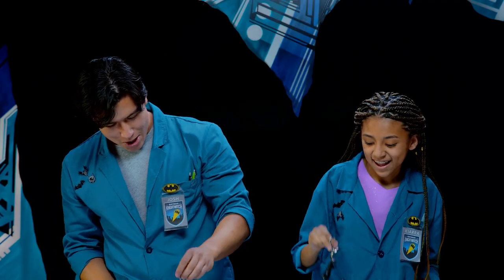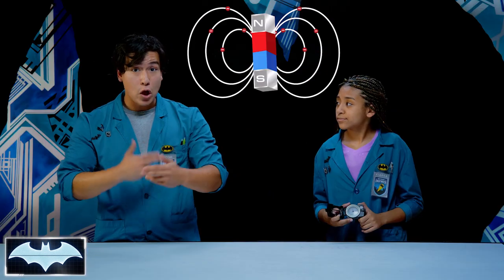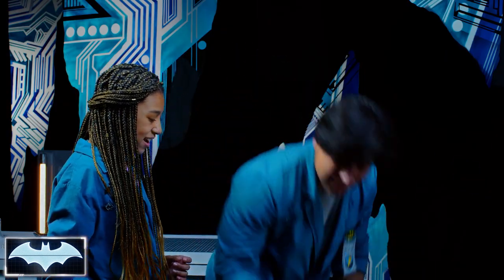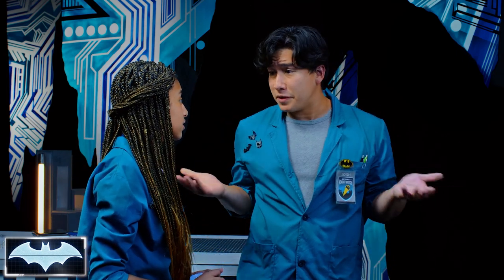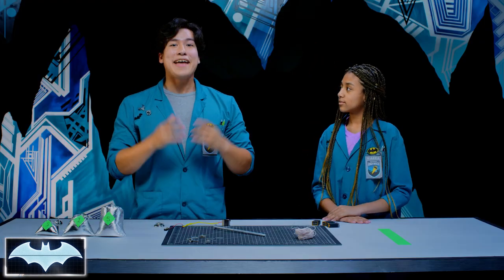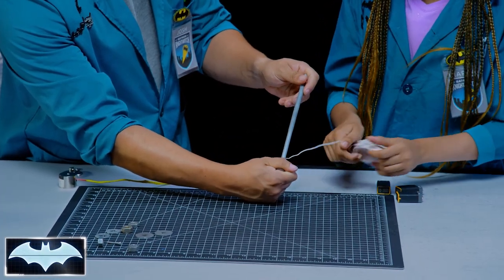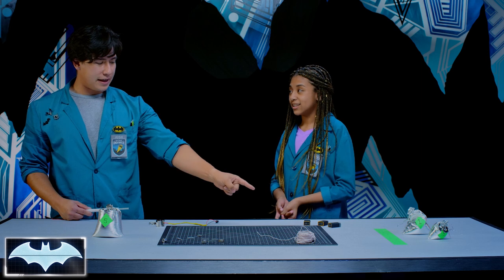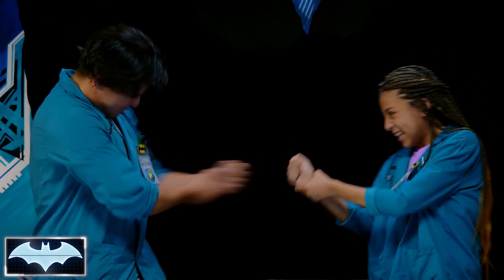Batman's Science Lab | Magnetic Batarangs and Trackers: Magnetism & Electricity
Inspired by how Batman uses magnets to enhance some of his Batarangs and tracking devices, Josh and Kiarra learn all about the science of magnetism by designing their own Batarangs and electromagnet!

Batman Beyond available on Digital.